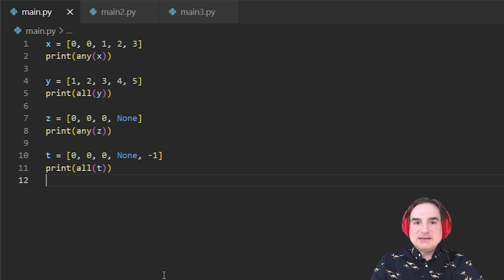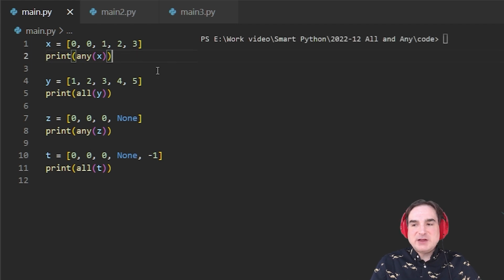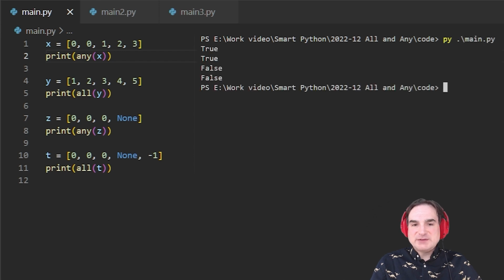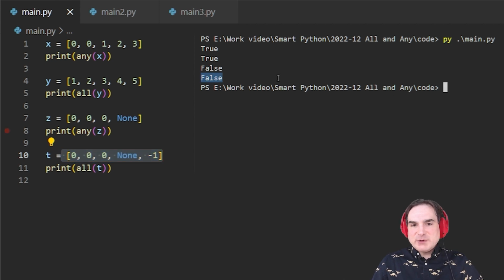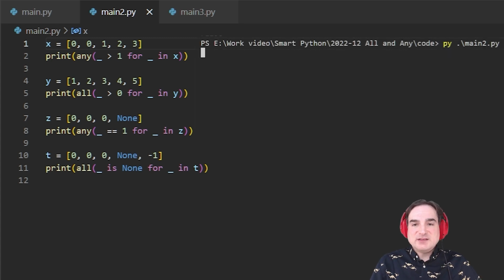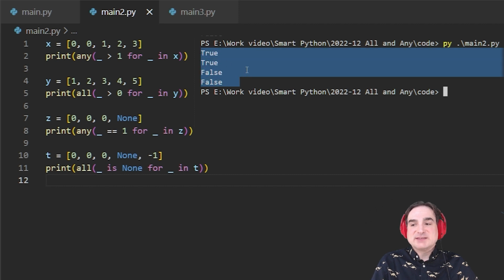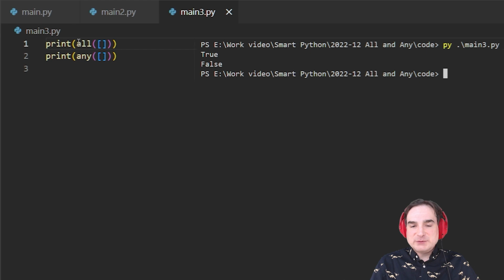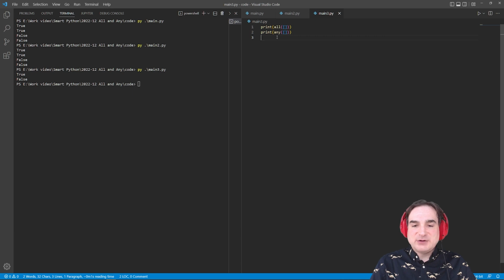How to use Python's "all" and "any" built-ins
Python's "all" and "any" keywords let you test if all, or any, elements in some collection satisfy some condition. This video shows you how to use this efficient and powerful built-in, and make sense of its potentially unexpected behaviors.